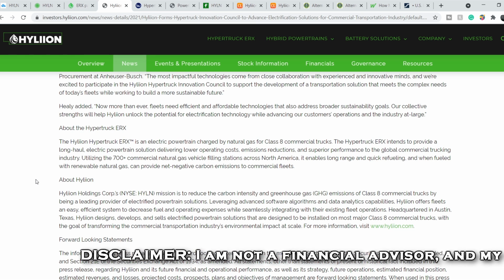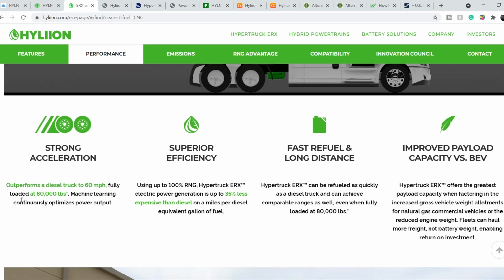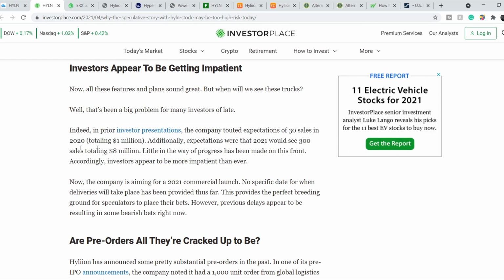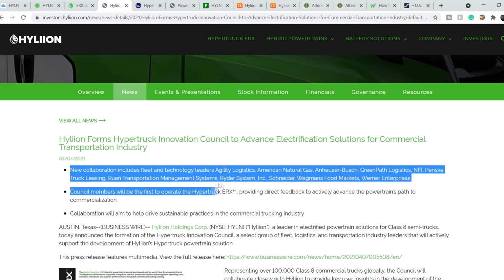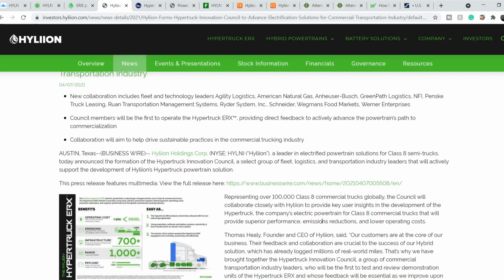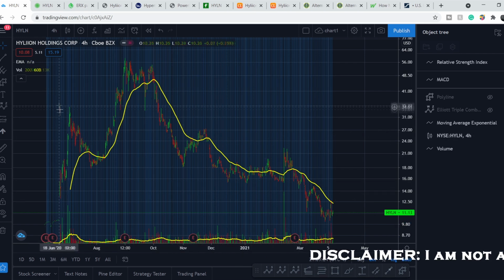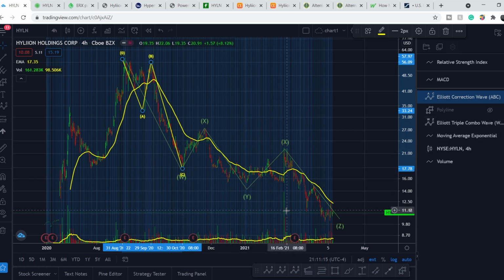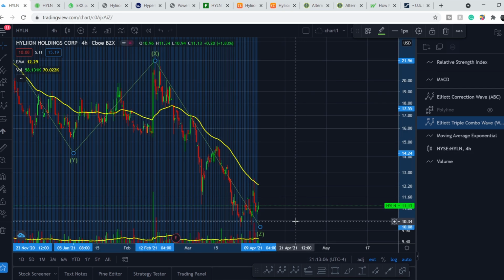HYLN Stock TARGETS REVEALED! +416% | HYLN Stock DETAILED Analysis | What should you know about HYLN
HYLN Stock Analysis: Hyliion Holdings Corp.’s (NYSE: HYLN) mission is to reduce the carbon intensity and greenhouse gas (GHG) emissions of Class 8 commercial trucks by being a leading provider of electrified powertrain solutions. Leveraging advanced software algorithms and data analytics capabilities, Hyliion offers fleets an easy, efficient system to decrease fuel and operating expenses while seamlessly integrating with their existing fleet operations. Headquartered in Austin, Texas, Hyliion designs, develops, and sells electrified powertrain solutions that are designed to be installed on most major Class 8 commercial trucks, with the goal of transforming the commercial transportation industry’s environmental impact at scale. In this HYLN Stock Analysis video, we discuss swing trading and investing in the company. We analyze the 55 EMA (Exponential Moving average), MACD (Moving Average Convergence Divergence), RSI (Relative Strength Index), bullish and bearish trends, technical analysis chart patterns, and potential entry and exit points for traders and investors.